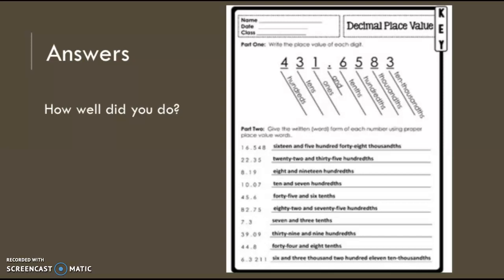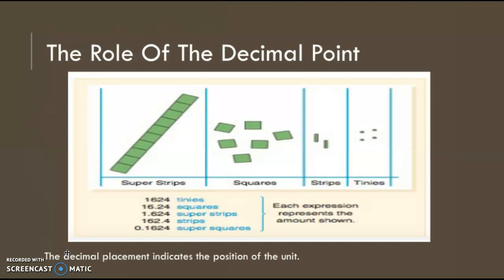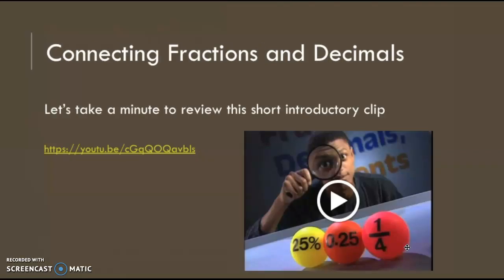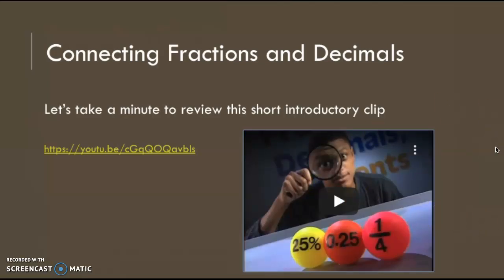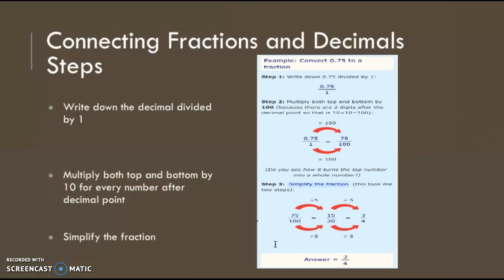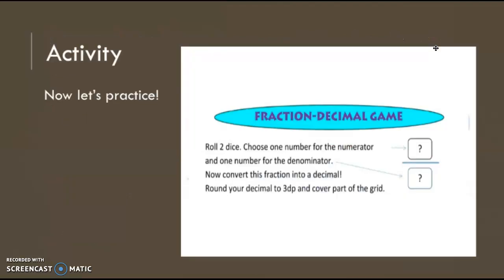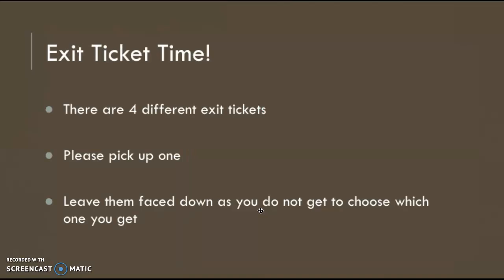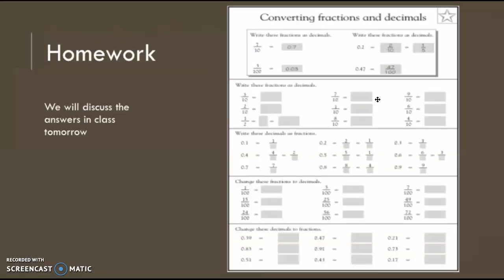decimals and percents part 2